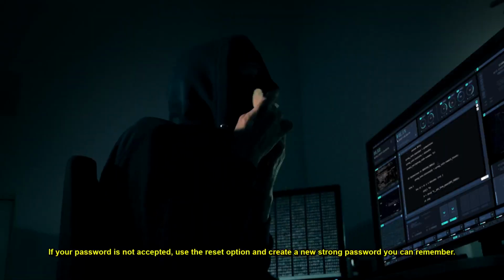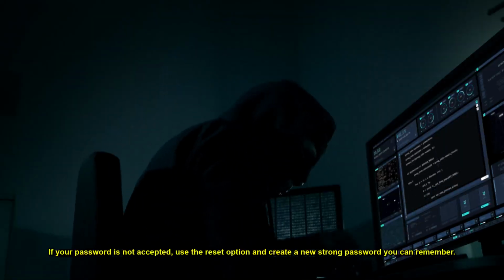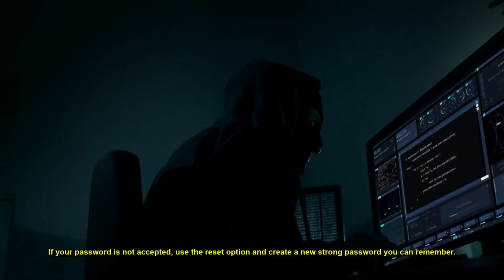How to download Linear for streamlined product development workflows - Detailed Guide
Unlock the full potential of your product development process with our comprehensive guide on downloading Linear! In this video, we walk you through the step-by-step process of setting up Linear for streamlined workflows. Whether you're a product manager, developer, or designer, learn how to enhance collaboration and efficiency in your projects. Don't miss out on tips and tricks to make the most of this powerful tool!